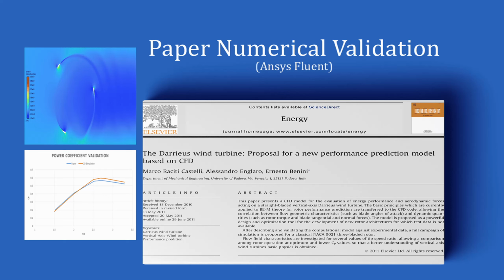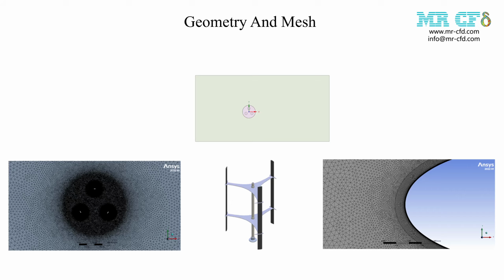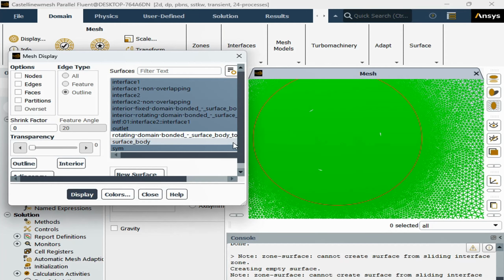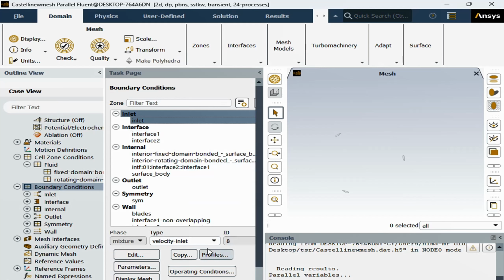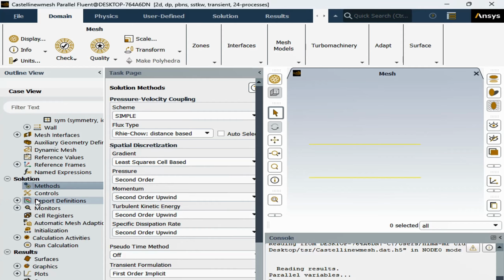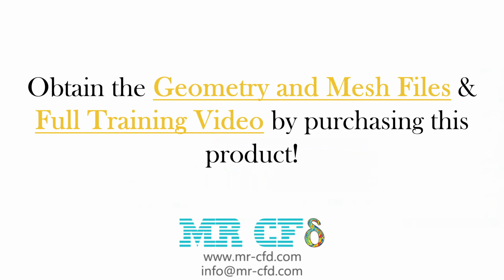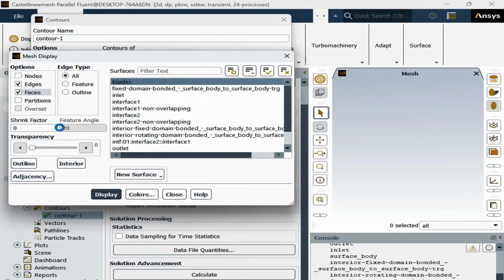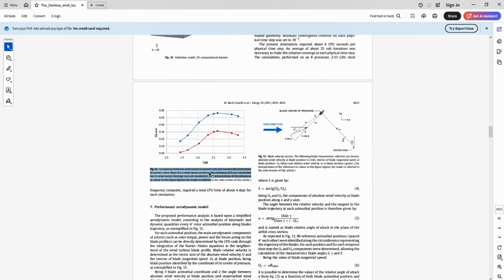Product Demo: Darrieus Turbine, Paper Validation by ANSYS Fluent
The Darrieus vertical-axis wind turbine (VAWT) is engineered with its main rotor shaft perpendicular to the ground, allowing it to harvest wind from any direction. Among the three main VAWT types—Savonius (drag-based), Darrieus (lift-based), and H-type—this project features the Darrieus model with three NACA0021 blades and a 1010 mm diameter, modeled and simulated in ANSYS software for both geometry and meshing. The highly grid-sensitive CFD modeling uses 904,018 quad/tri cells and incorporates careful boundary layer meshing to prevent errors, a critical aspect for accurate numerical results.​

Methodology Overview
Solver & Simulation: Since air in this scenario is incompressible, a pressure-based solver in transient mode simulates the rotor’s actual rotation using mesh motion (sliding mesh).​

Steady-State Achievement: The turbine rotates through several rounds. Steady-state is usually reached by the fifth or sixth round, confirmed by monitoring the moment coefficient. When the difference between two consecutive rounds drops below 2%, convergence can be claimed.​

ANSYS Output: ANSYS Fluent reports the moment coefficient, which, combined with the TSR, yields the power coefficient for each considered TSR value (2, 2.5, 2.68, 2.8).​

Results and Validation
Comparisons between simulation and reference paper data are visualized in a plot (attached image). The simulation closely matches the published results, confirming the legitimacy of the CFD model. The maximum power coefficient achieved is typically near 0.6 at an optimal TSR around 2.5–2.8, consistent with the literature for a NACA0021 Darrieus configuration. The simulation error margin is generally below 2%, proving excellent agreement between numerical and experimental/analytical outcomes.​

The matching hill-shaped curve demonstrates low power capture at slow speeds, peaking as the blades move faster than the wind, validating the effectiveness of the model and predictive methodology.​​

Further Visualization
Velocity field, pressure distribution, and turbulence intensity contours (mentioned in the results section) can be exported from the CFD post-processing to further interpret physical behavior and efficiency zones around the turbine blades.​

This approach allows engineers and researchers to design, validate, and reliably optimize Darrieus wind turbines through simulation before manufacturing expensive prototypes, saving time and resources while ensuring physical realism in predicted turbine performance.